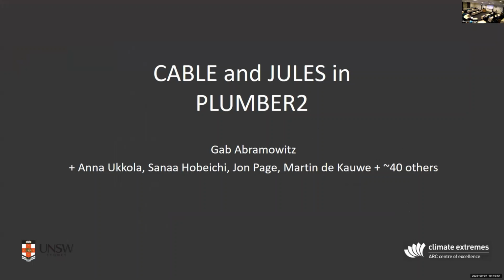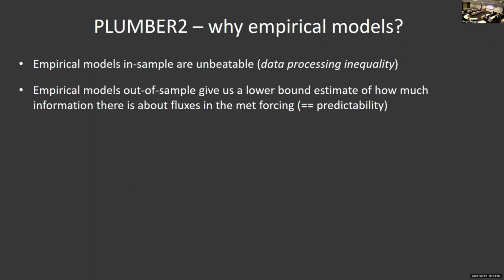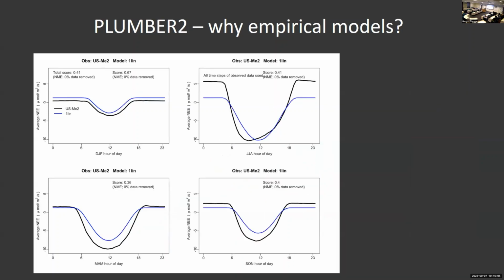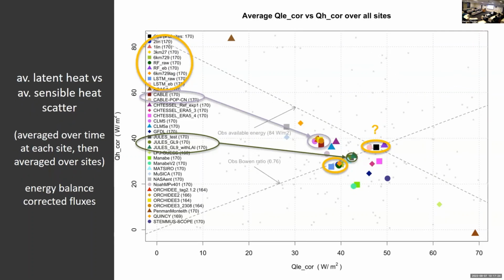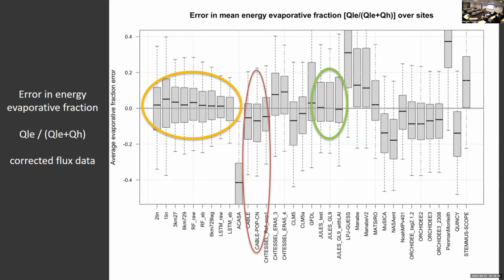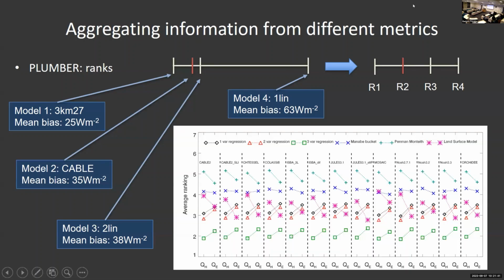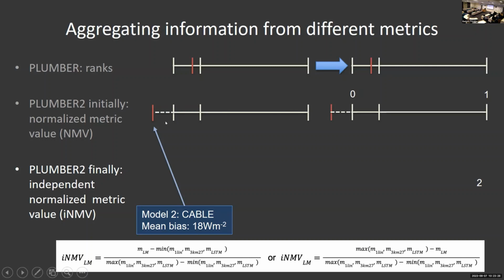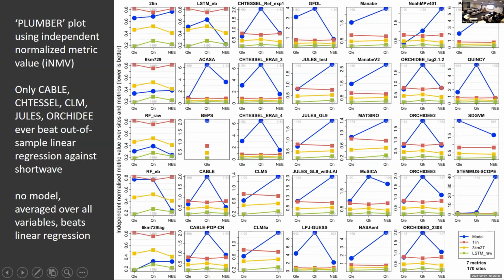Abramowitz LWGW 2023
Presentation on "CABLE and JULES in PLUMBER2" by Gab Abramowitz during the ACCESS Land Working Group Workshop September 2023